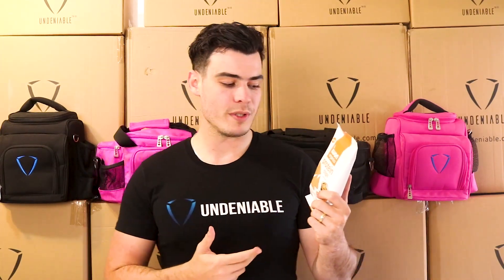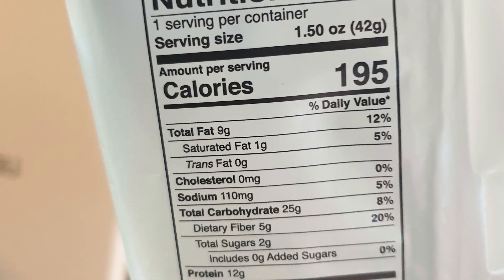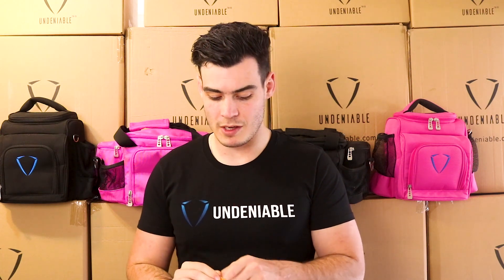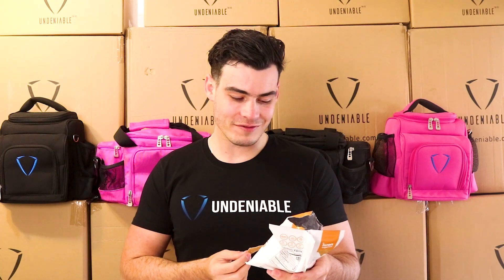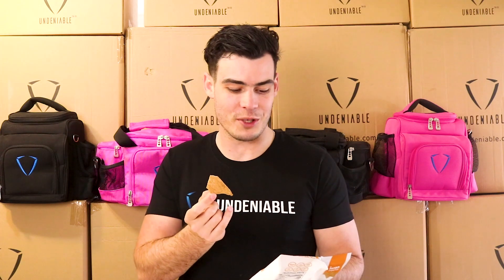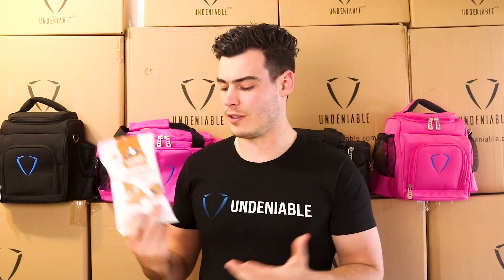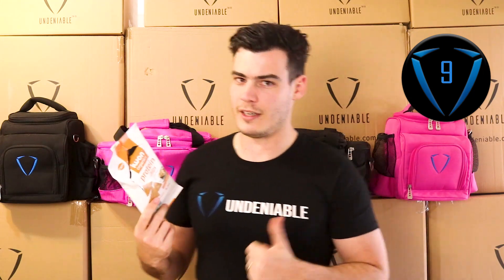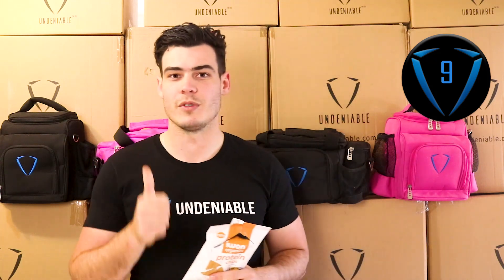Sweet Protein Chips | Weirdly Satisfying! Would You Try These?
Protein Snack Reviewed:
🔔 Iwon Organics - Protein Chips - Cinnamon French Toast

Macro Breakdown: ▶️
Calories: 125
Protein: 12.0 g
Fat: 9.0 g
Carbs: 25.0 g
Fiber: 5.0 g